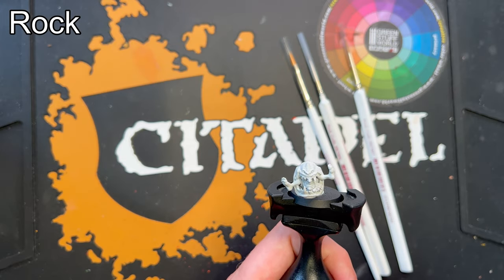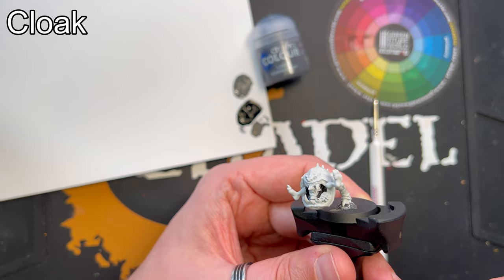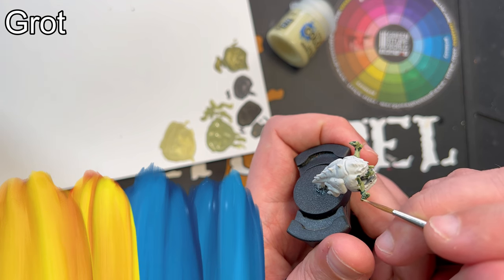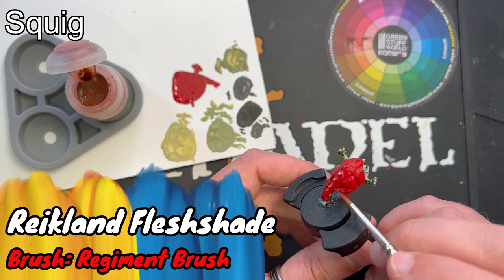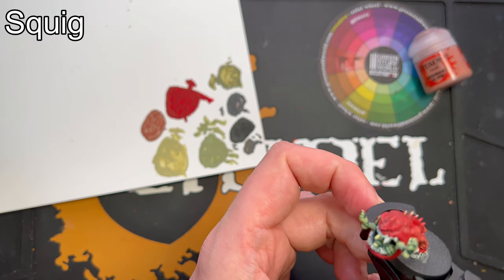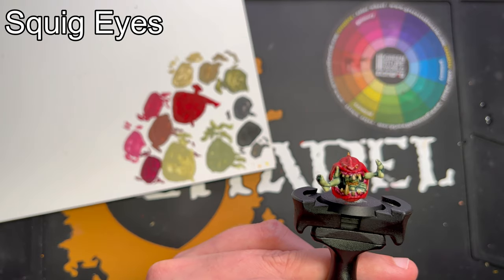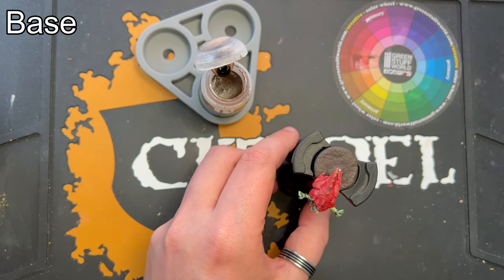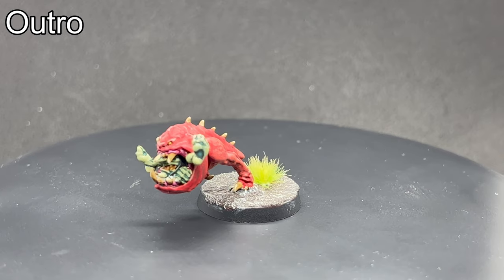How to Paint: Squig!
Gloomspite Gitz is maybe not the strongest army out there, but they are certainly a contender for the funniest one! In this video, I will show you how I paint my squigs in the classic red color scheme. I sincerely hope you find this useful.

Chapters:
00:00 Intro
01:23 Rock
02:53 Cloak
03:41 Grot
05:24 Squig
08:49 Gums
10:38 Teeth, Claw & Spikes
12:21 Squig Eyes
12:39 Base
14:48 Outro

Welcome to Stender Painting! 👨‍🎨

🎨- Do YOU want to see YOUR miniature painted on my channel as a commission?

🎨- Feeling inspired? Share your work on Instagram and tag me @stenderpaintminiatures